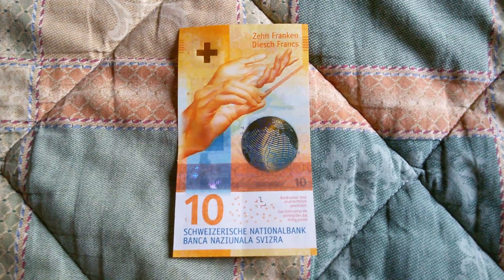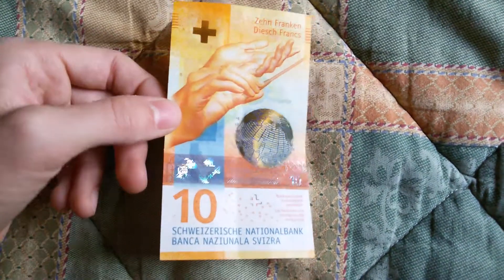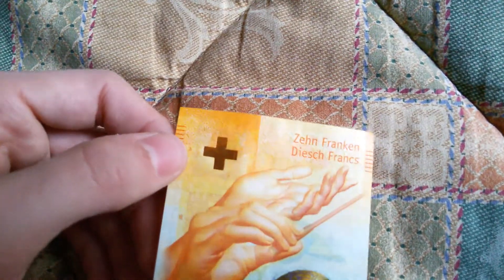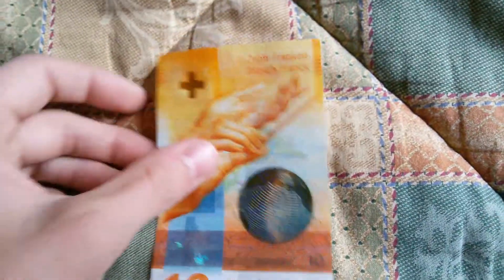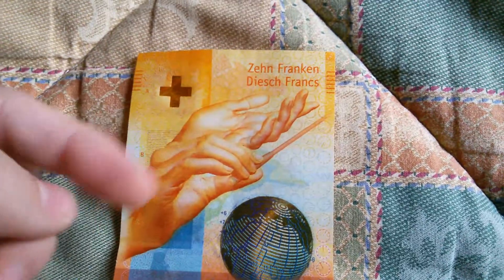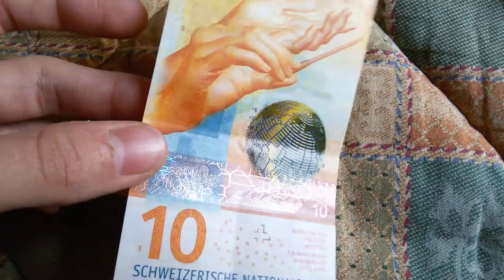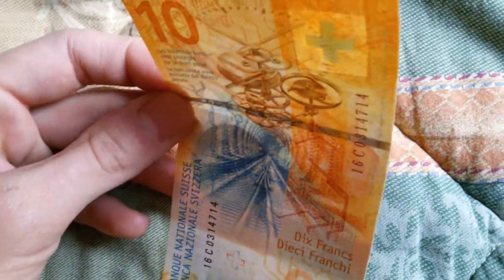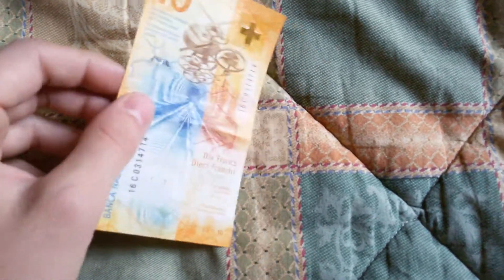Switzerland: NEW 10 Francs note/ Neuer 10 Franken Schein